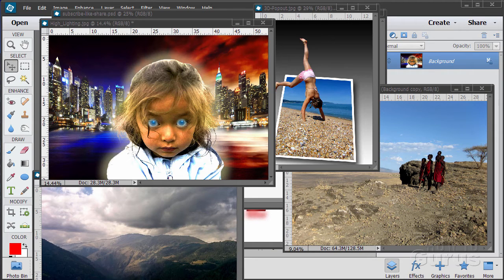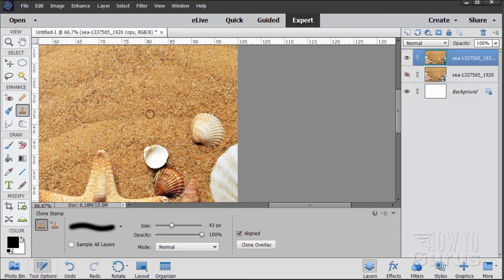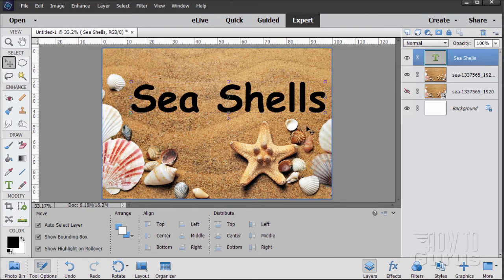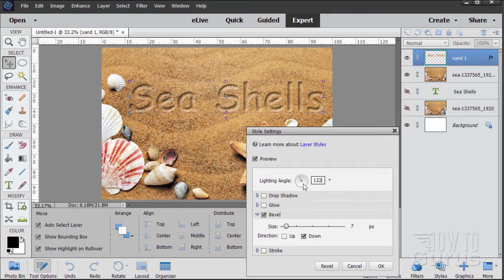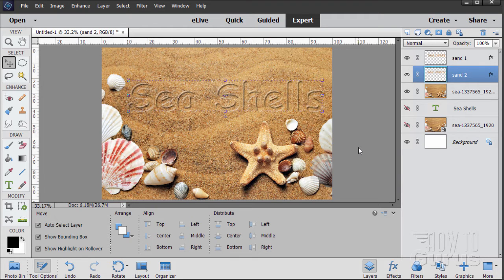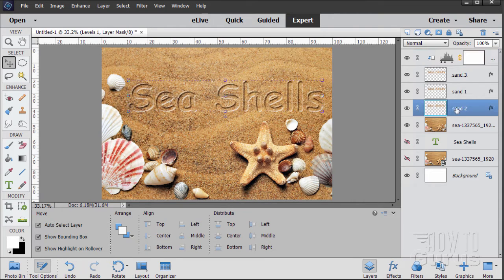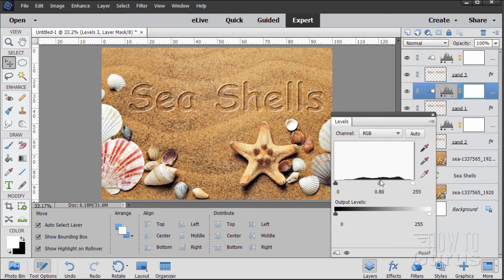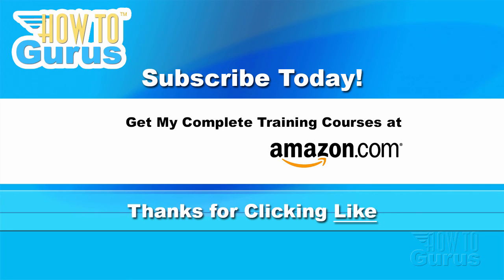How You Can Put Text onto a Sandy Beach in Photoshop Elements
Text in Sand Effect Photoshop Elements. How you can use Photoshop Elements Text with Blend Modes, Layers, and Layer Styles to create the embossed effect. The sea shore is a Photoshop Elements Background that is included with the program. Photoshop Elements Text in Sand Text Effect.